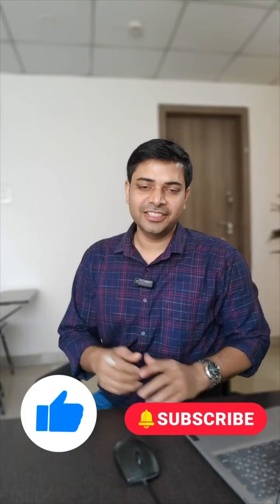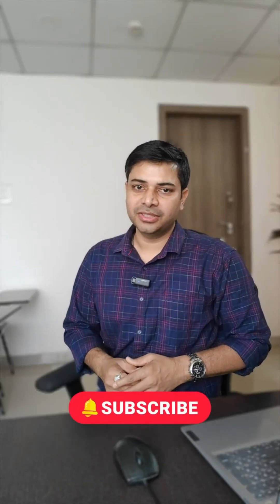I worked on SAP ECC projects but now assigned to SAP S4HANA project. What to learn?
Moving from SAP ECC to S4HANA project.
Is there any change in nature of work?

As a consultant who has worked in SAP ECC, how difficult it is to learn S4hana changes?

if I already know SAP FICO in ECC, howuch time it will take for me to learn SAP S4HANA?

About Institute:
Tech Concept Hub is a private IT training institute established in 2017. In last 8 years, institute has established itself as best software training institute in Pune.
Google rating: 4.9/5 with 870+ reviews

✅ Institute provides high quality training in below technologies:
🎯Data Analyst
🎯 AI/ ML
🎯 DEVOPS
🎯 AWS
🎯 Cyber Security

Institute provides 100% placement assistance to students.
Training is available in English, Hindi & Marathi languages.

Please note:
'Tech Concept Hub' is not an authorized partner of SAP.